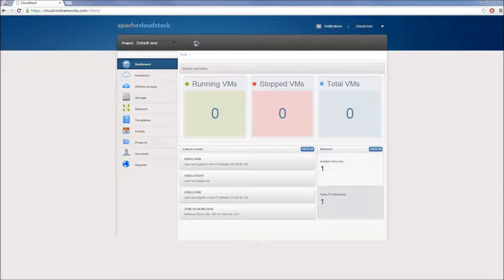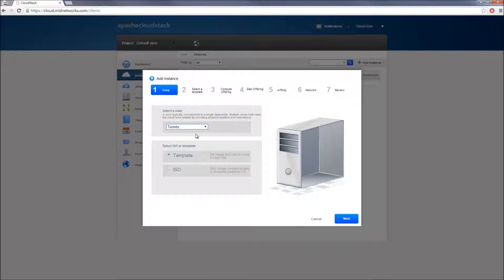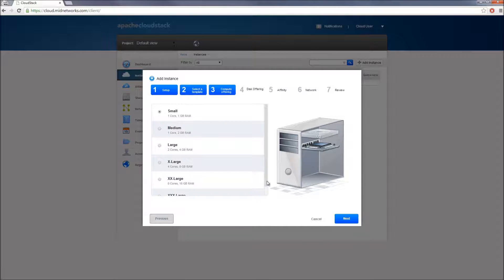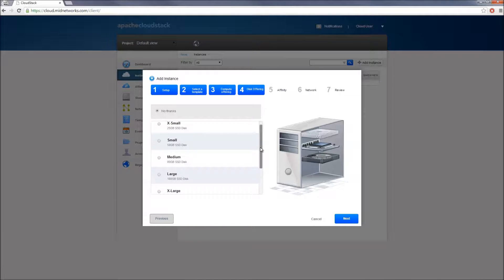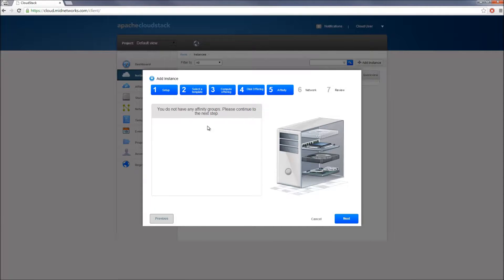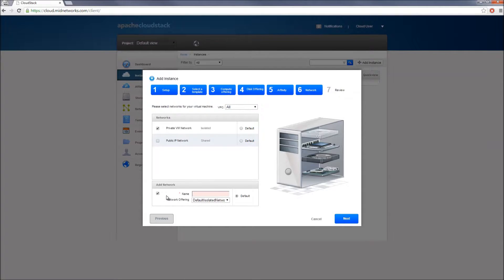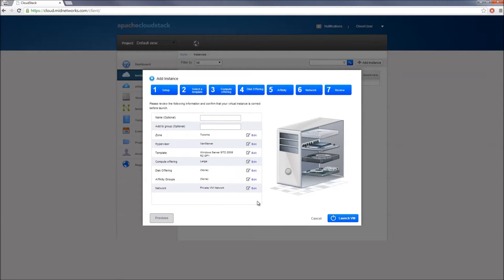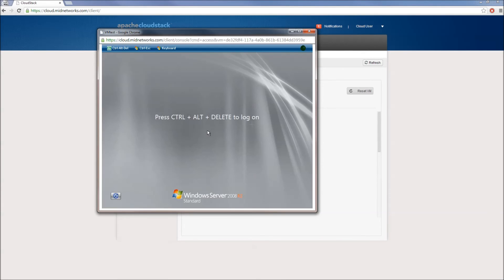Deploying Virtual Machines Using CloudStack 4.3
This video will show you a step-by-step instructions for creating VMs using the Apache CloudStack 4.3 instance wizard.